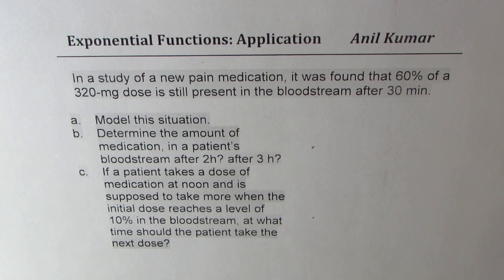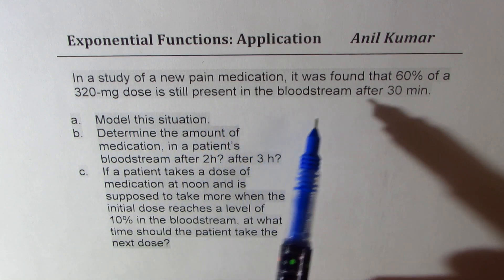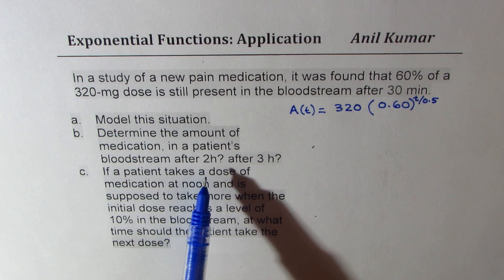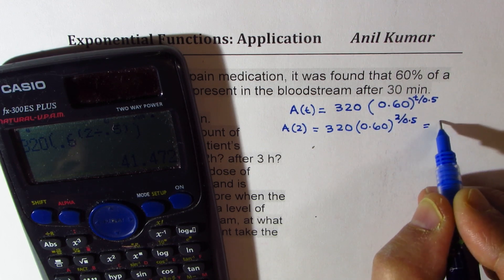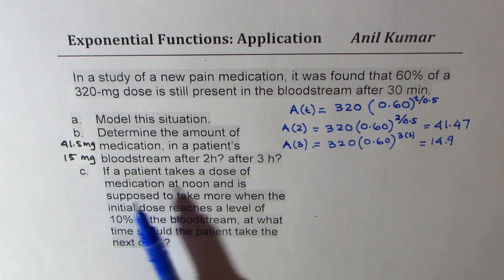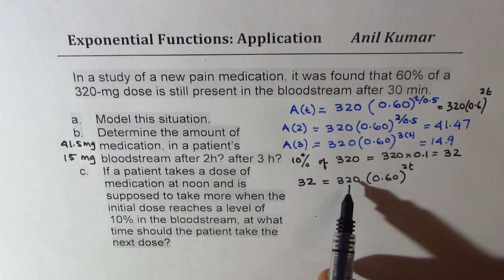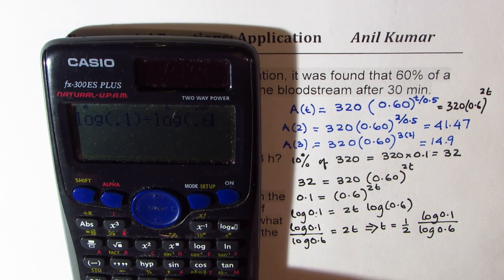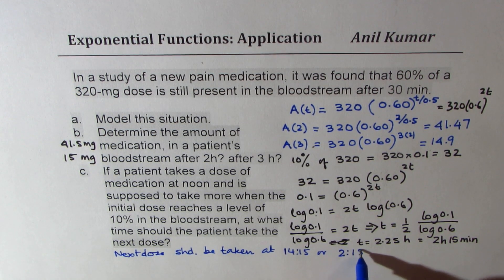Exponential Decay of Medication in Bloodstream after 2 hours